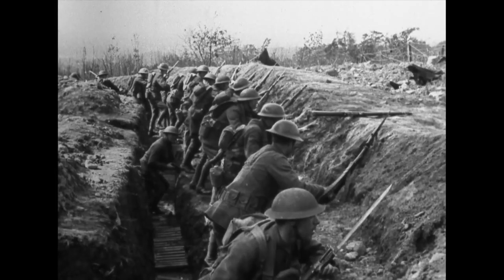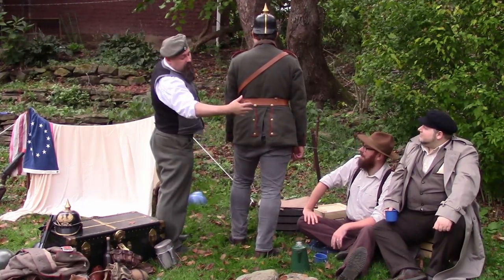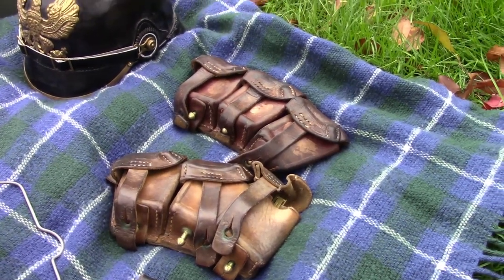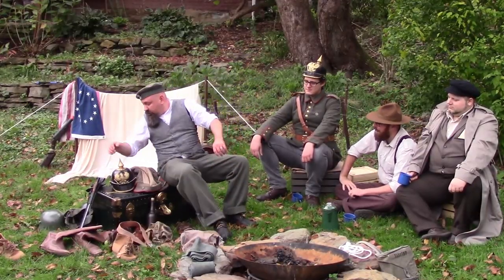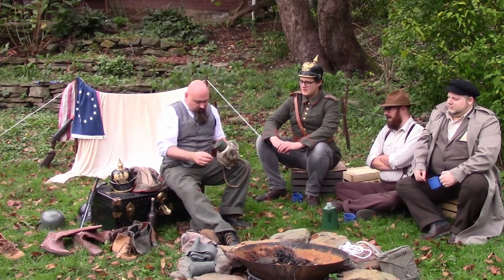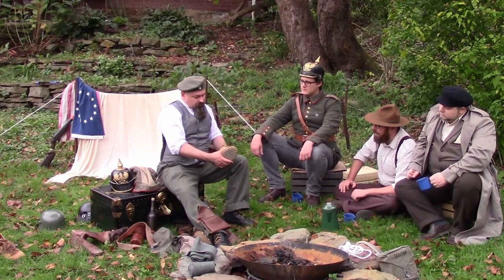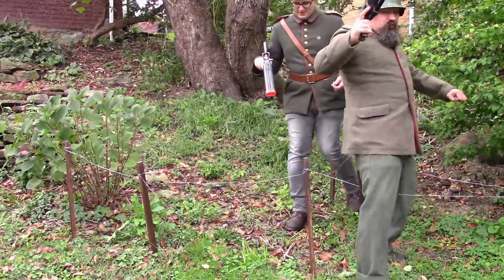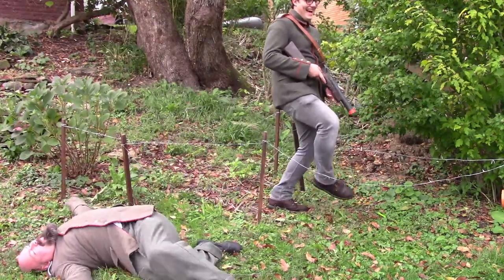In the Field! WWI Costuming with Kevin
Pittsburgh Connections invited our friend Kevin to join us to teach us a little bit about German uniforms during World War I! He has been a LARPer and a Living Historian for many years. In this video, he talks about jackets, helmets, ammo pouches, gas masks, and more!

Music from "It's A Long Long Way To Tipperary" by the American Quartet 1914
Film clips used from "The Lost Battalion" 1919